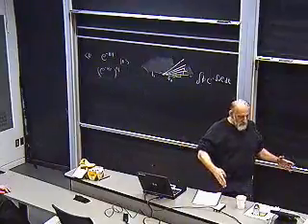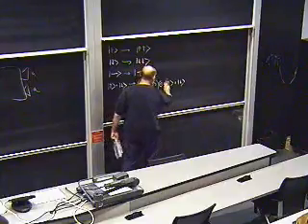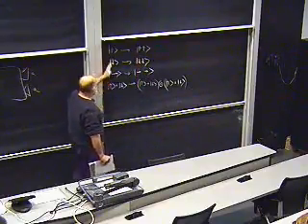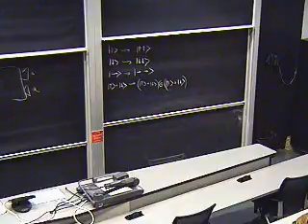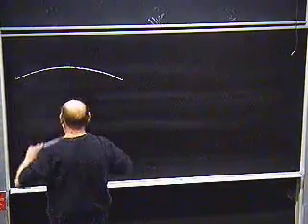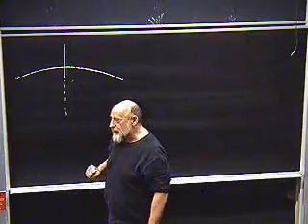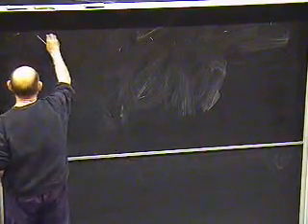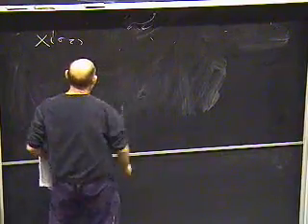Black Holes & Holography Mini course - Lecture 5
Distinguished theoretical physicist Leonard Susskind, Professor of Physics at Stanford, will give a series of lectures on Black Holes and Holography at Perimeter Institute in Waterloo.  This mini-course is open to all university professors and students.